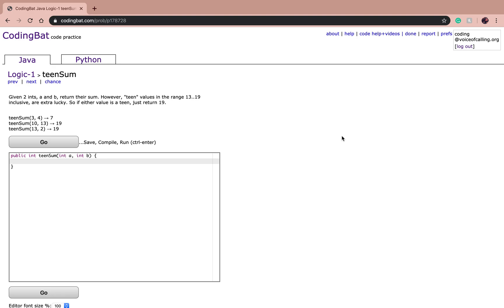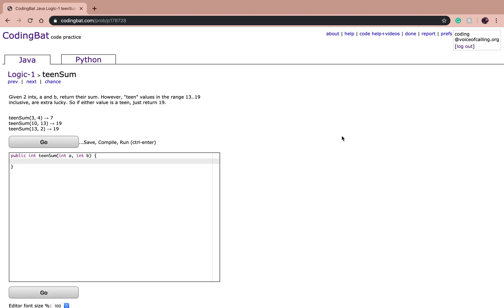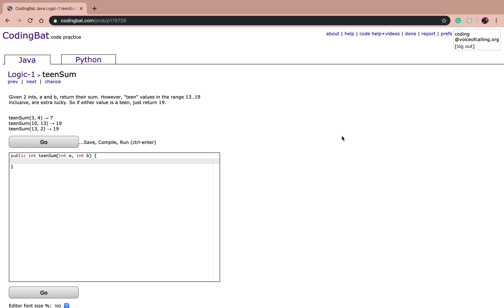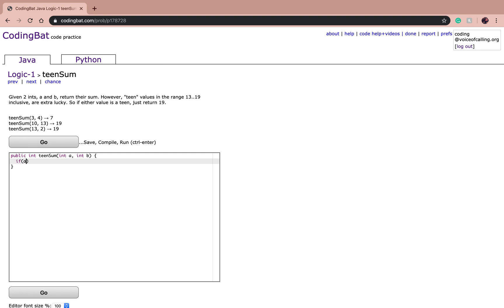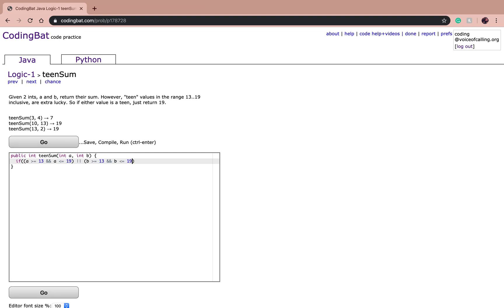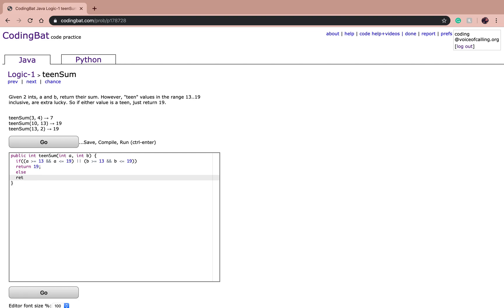Logic-1 (teenSum) Java Tutorial || Codingbat.com